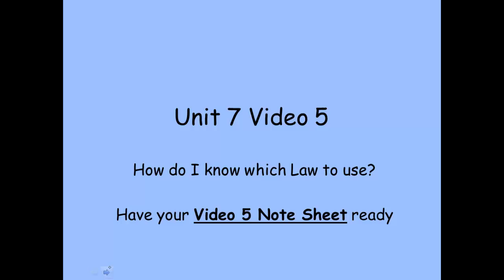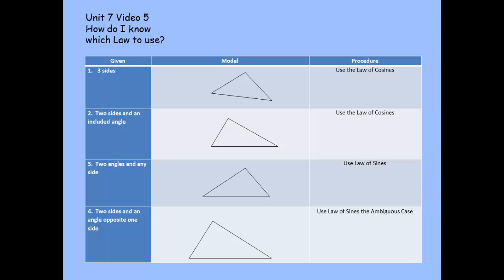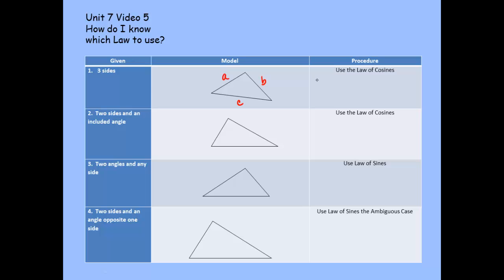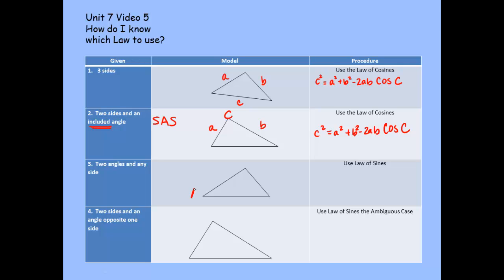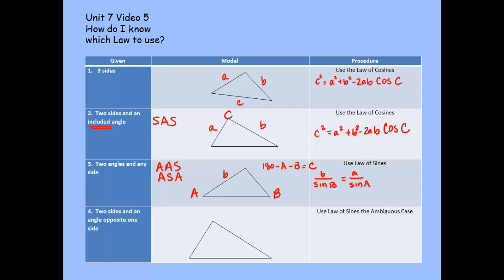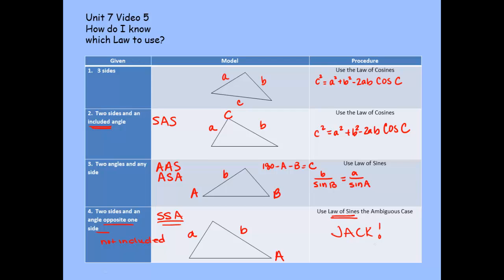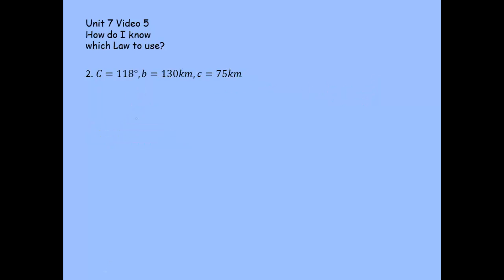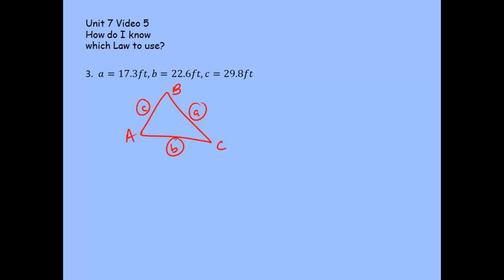Unit 7 Video 5 - Which Law do I use?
This video lesson is intended for Ms Moran's Trig class